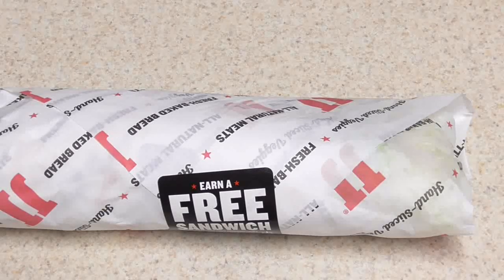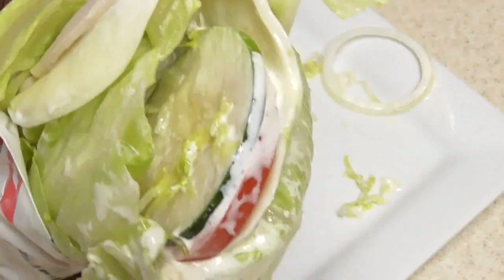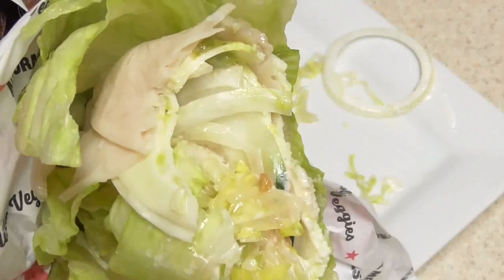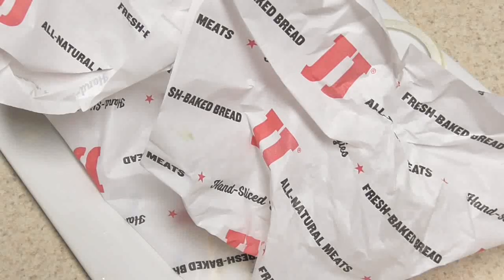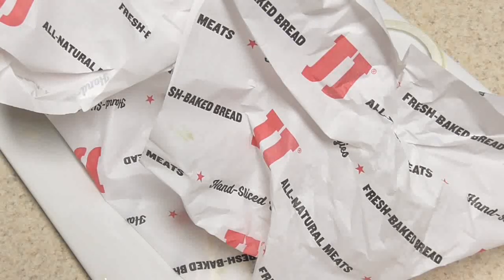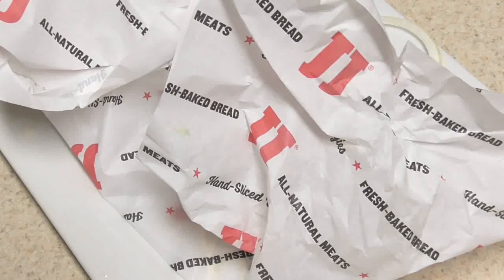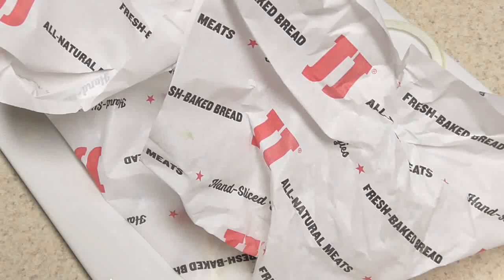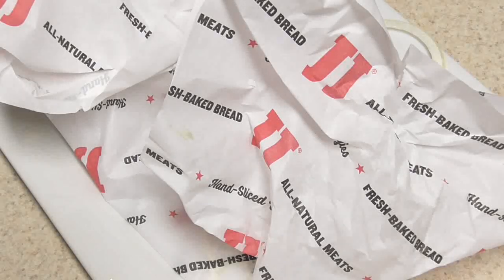Jimmy John's Unwich #12 lettuce wrap low carb sandwich Aarke Carbonator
Jimmy John's Unwich Sandwich
My Lower Carb(No Keto) group on FB
Aarke Carbonator on Amazon
colors: black,silver, copper
Carbonator